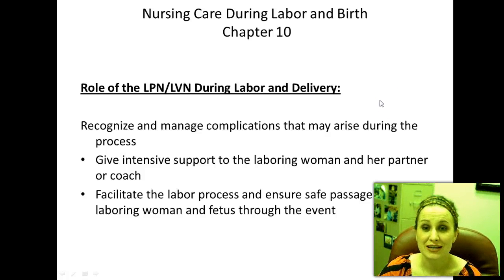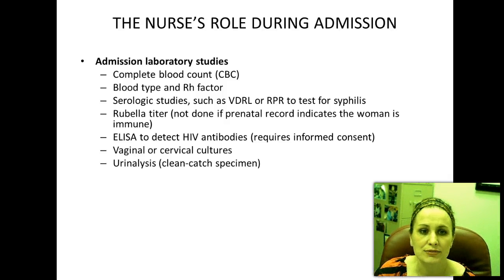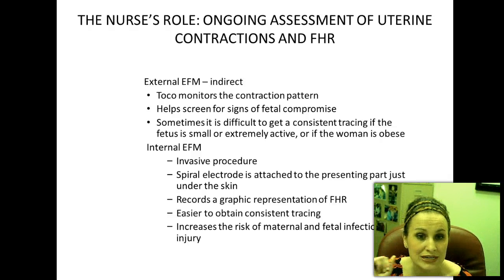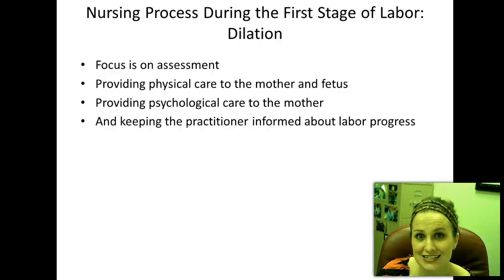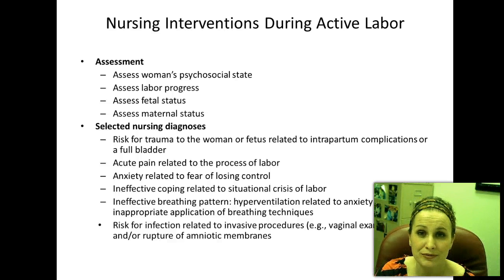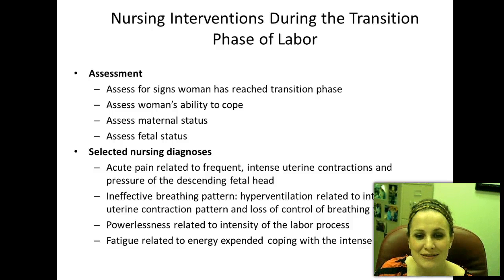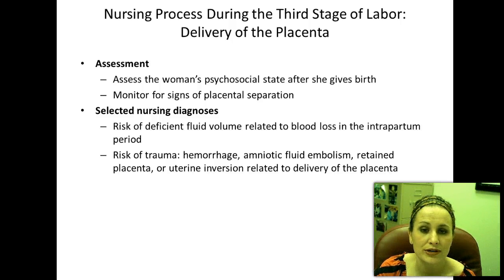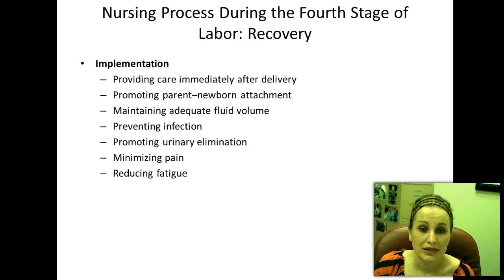Ch. 10 Nursing Care during Labor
Klossner & Hatfield Maternal Newborn Chapter 10 Nursing Care during Labor